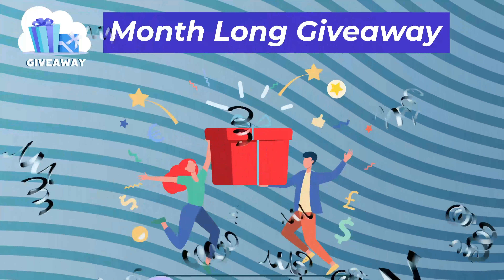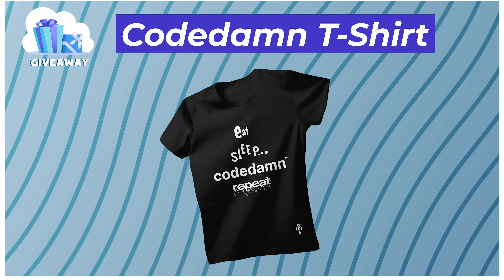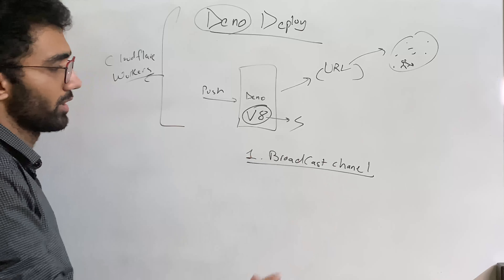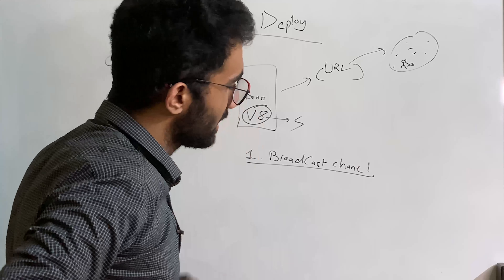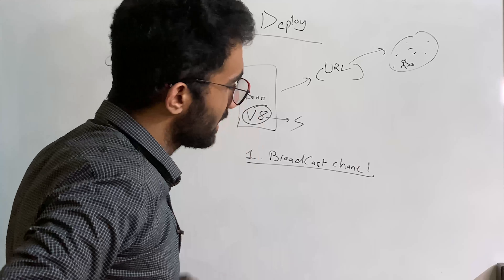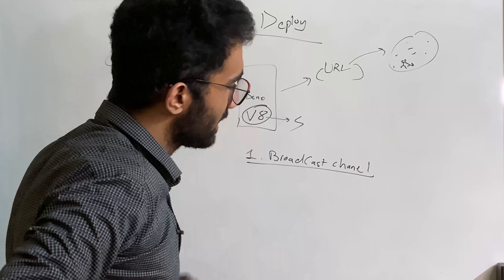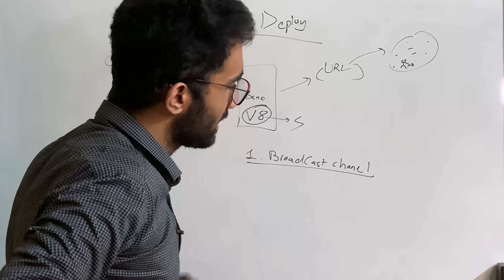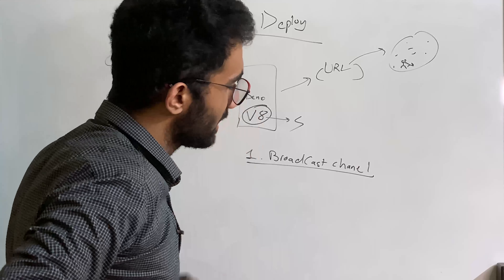Deno Deploy Has The Potential To Be The Next Big Thing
Timestamps
0:00 Teaser
0:14 Video Starts
0:46 Giveaway Alert!
1:05 Serverless Deno Execution
2:04 #1 Broadcast Channel
4:21 #2 Allow TCP Connections
5:28 Conclusion
6:07 Outro

Is Deno Deploy a Game Changer in Serverless Apps?